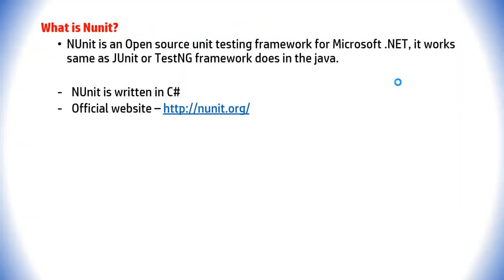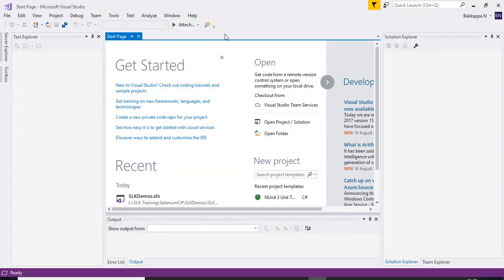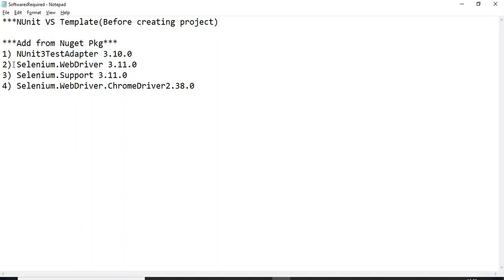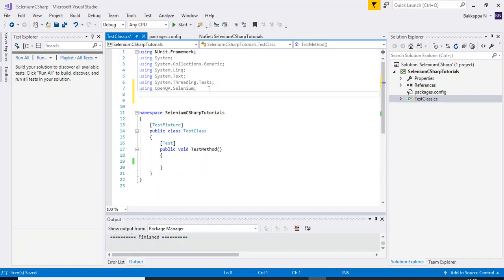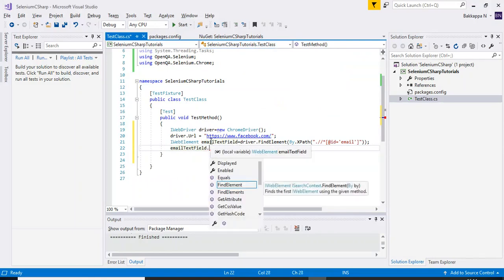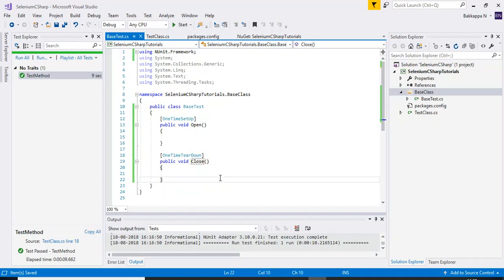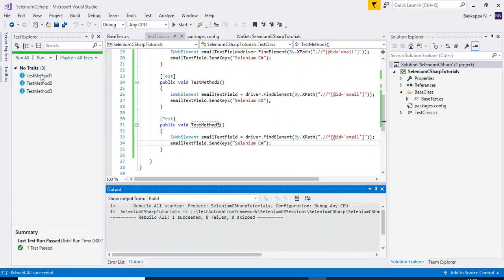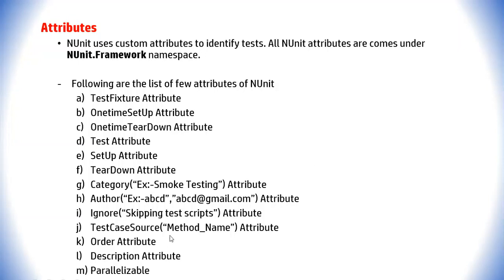Selenium C# .NET NUnit Tutorial-01 by Bakkappa N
Selenium C# - Selenium C# .NET NUnit Tutorial-01 Selenium Automation Framework Tutorial SeleniumCSharp SeleniumWebDriver C# .NET NUnit Tutorial01-In this selenium c# nunit tutorial we have discussed about how to install selenium webdriver,chrome driver,nunit framework etc,we have written selenium c# automation script and discussed how to execute selenium c# scripts.Also discussed Nunit attributes like [TestFixture],[Test],[OneTimeSetUp] and [OneTimeTearDown] etc.
Please watch to previous video
Building NUnit Selenium C# & Visual Studio Software Testing Framework, Data Driven Testing in Selenium with C# -- Part 12 (Selenium automation with C#),Introduction To NUnit, introduction to Selenium in C# -- Part 1 (Selenium automation with C#),Selenium Tutorial for Beginner - Starting with Selenium WebDriver – Part 1,Selenium - Quick Start Tutorial with Visual Studio and C# NUnit,Introduction into our new Selenium / NUnit / C# based integration test framework,Writing simple code with Selenium C# -- Part 3 (Selenium automation with C#),Automating LoginPage Tests (Selenium C# Nunit Parallel Testing)